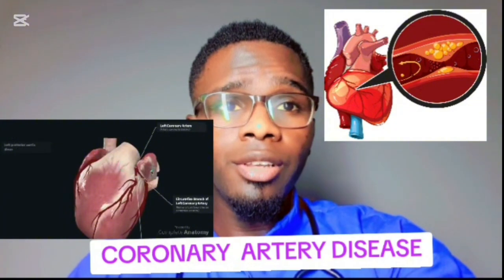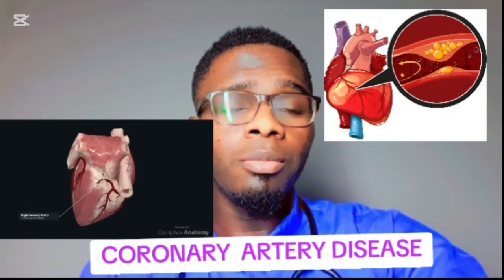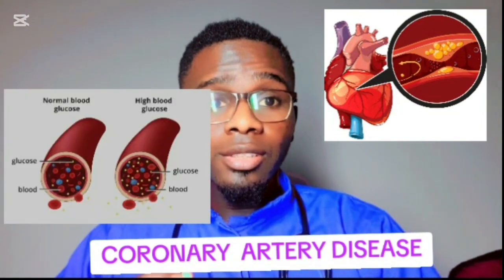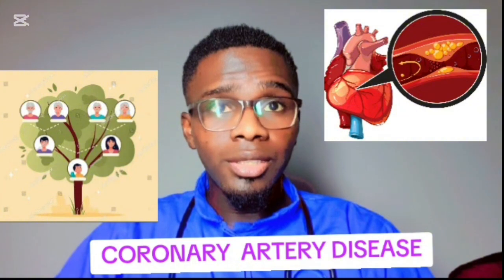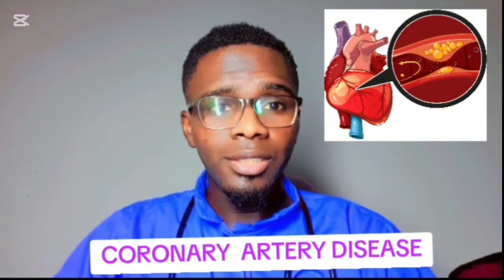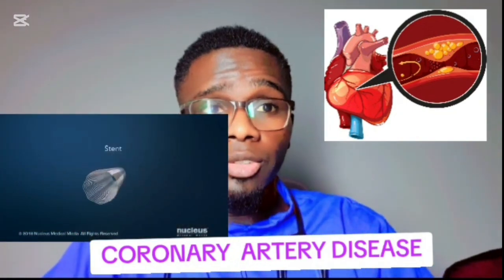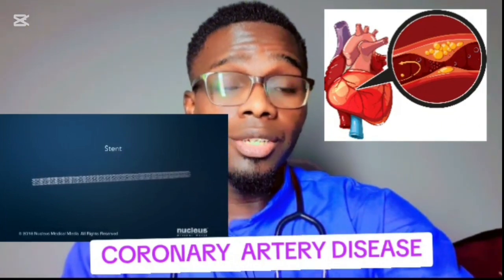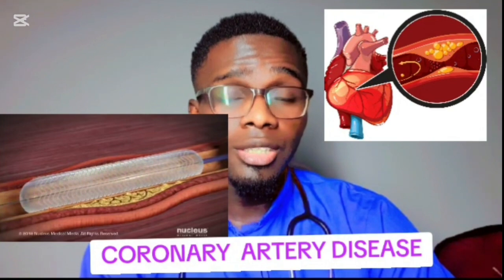Coronary Artery Disease: Causes, Symptoms & Life-Saving Tips!